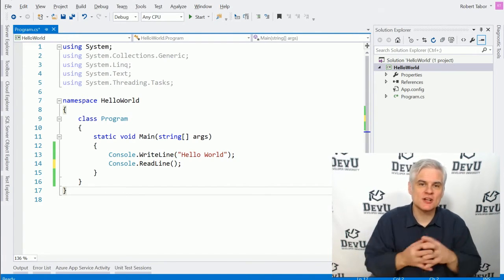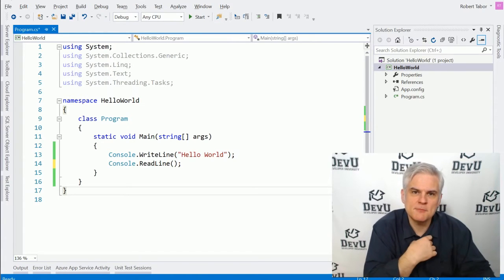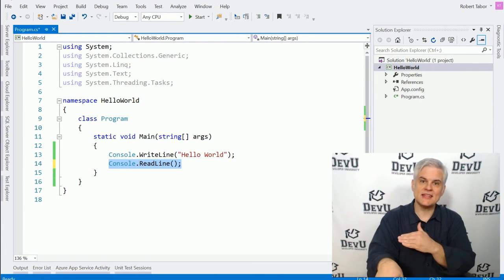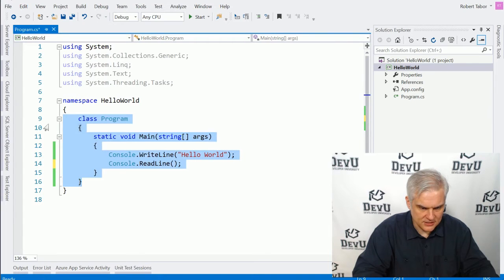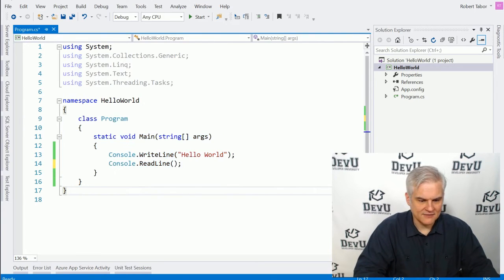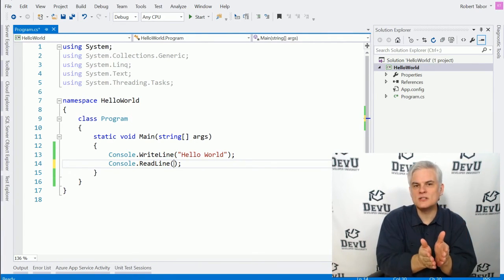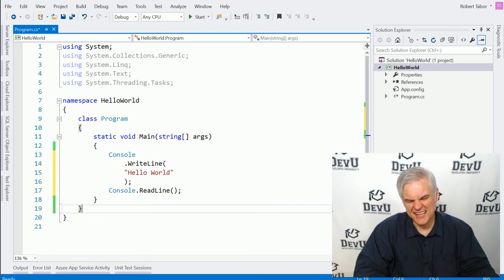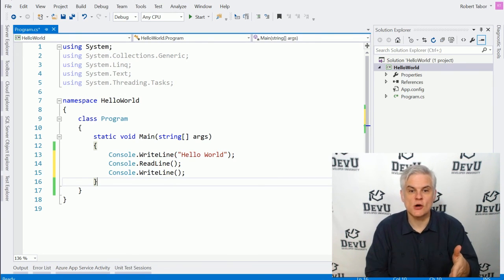C# Fundamentals for Absolute Beginners 03 Understanding Your First C# Program